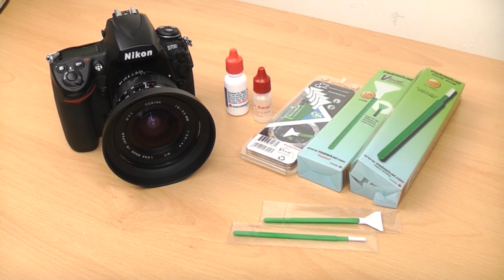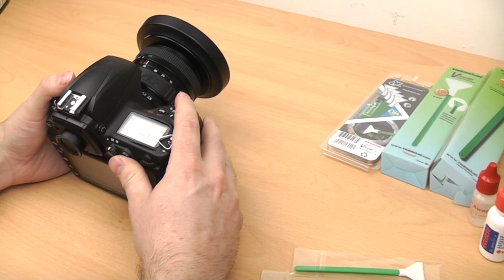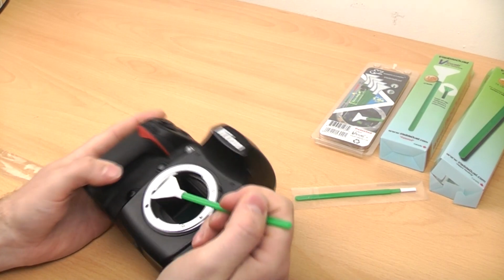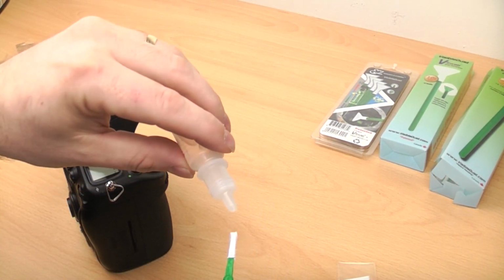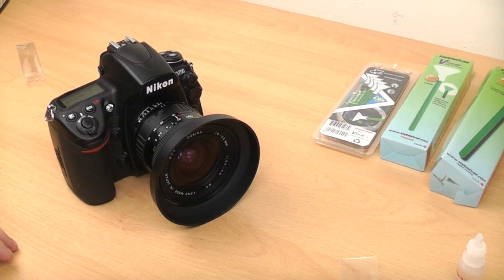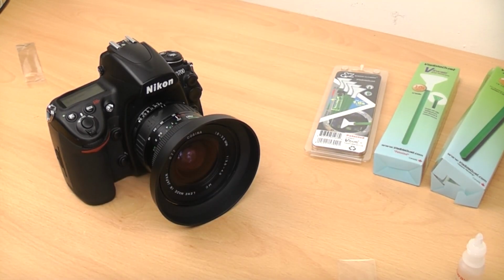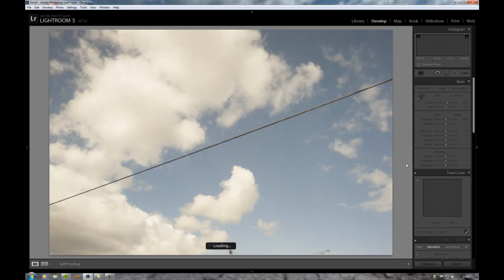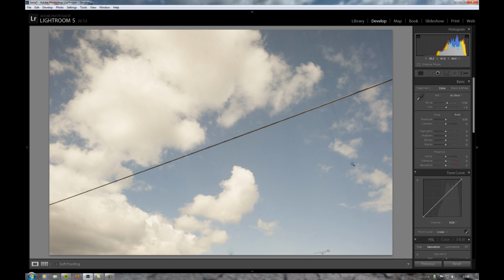How to clean your DSLR camera sensor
Beginner guide showing how to wet clean a DSLR sensor using swabs and fluid. Also shows before and after sample photos.

 Nikon and DSLR camera tutorials, guides and reviews. If you need help using your Nikon Dslr camera, then I will guide you through learning the controls and functions. I will also explain the fundamentals of photography such as ISO, aperture and Shutter speed.
Want to learn how to use manual mode on your camera, I will explain how to set a correct exposure using your camera's exposure meter and mode dial.